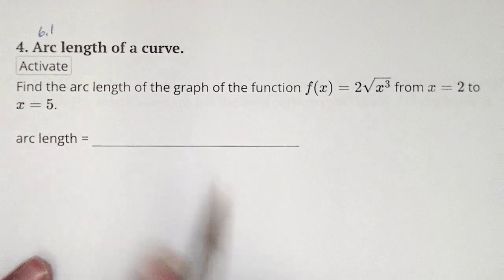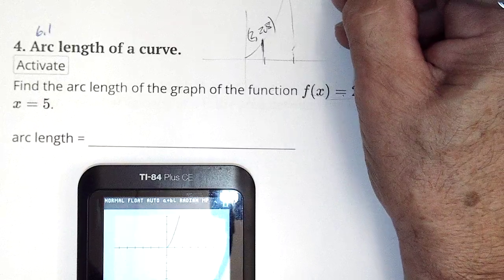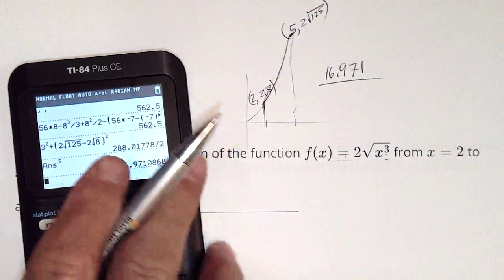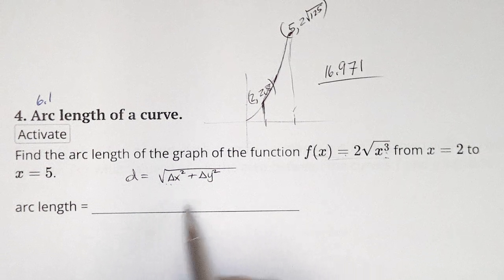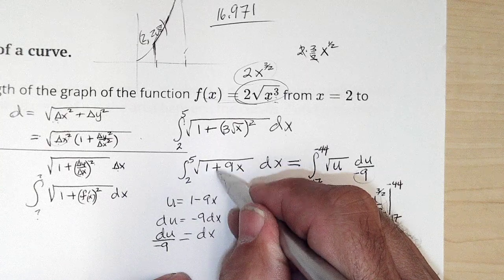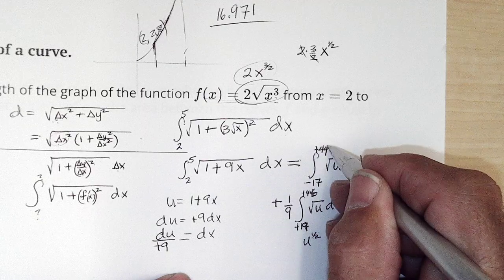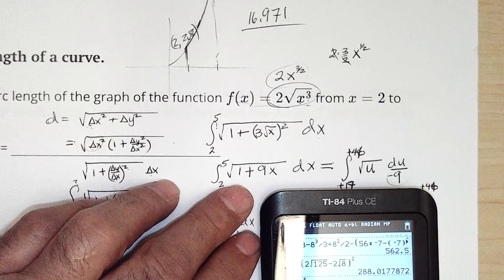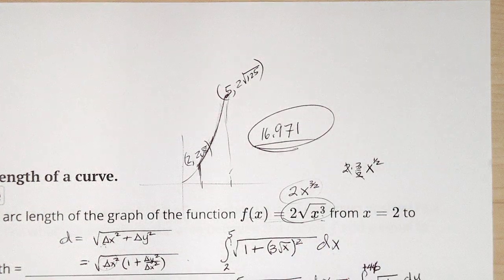173 Section 6 1 Prob 4